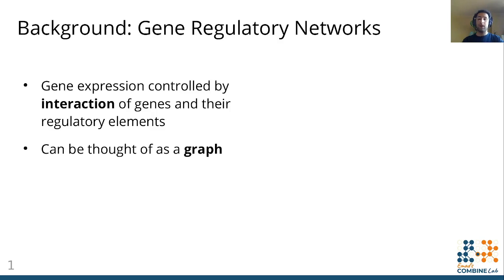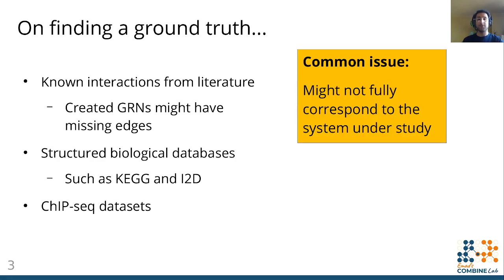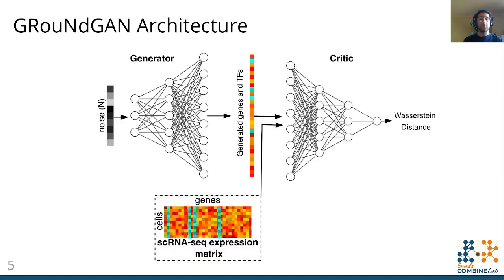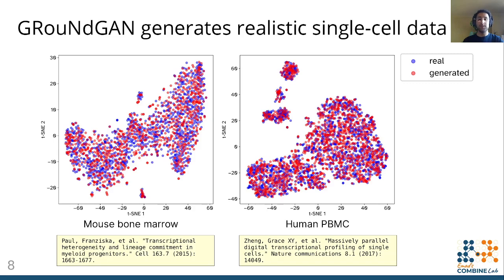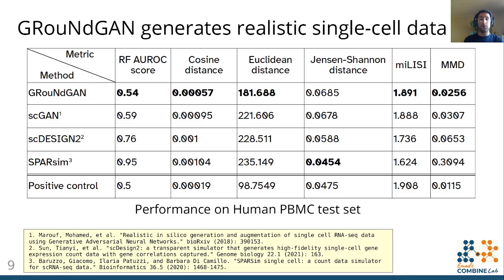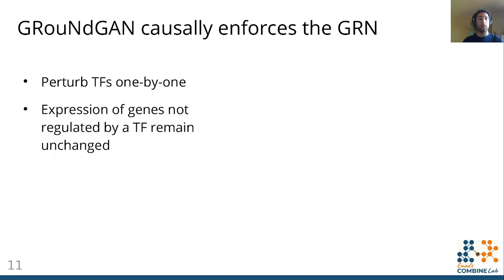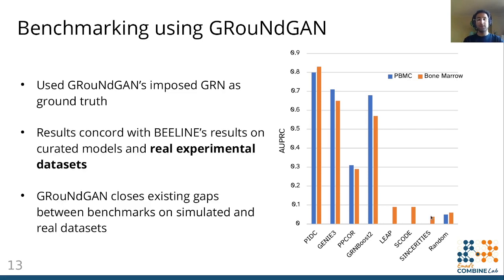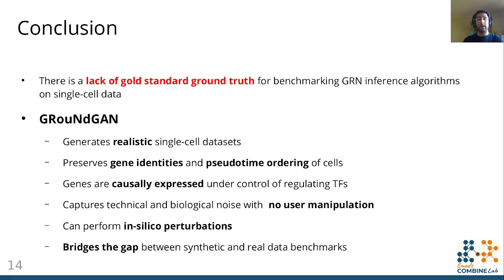Simulation of scRNAseq data controlled by a causal gene regulatory... - Yazdan Zinati- GLBIO2023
Simulation of scRNAseq data controlled by a causal gene regulatory network - Yazdan Zinati - General Session - GLBIO2023